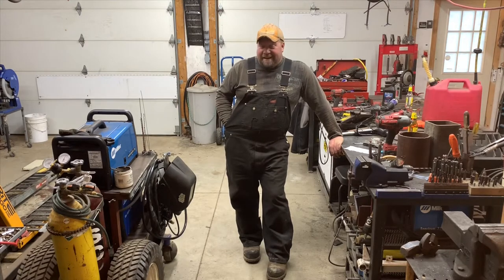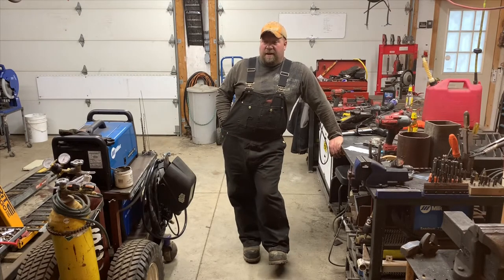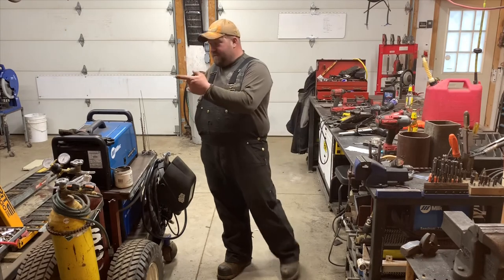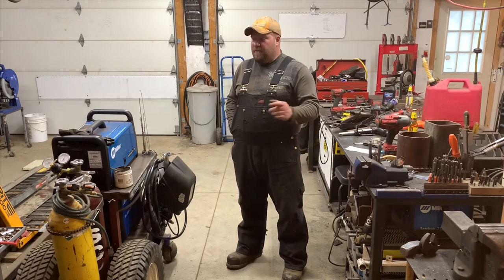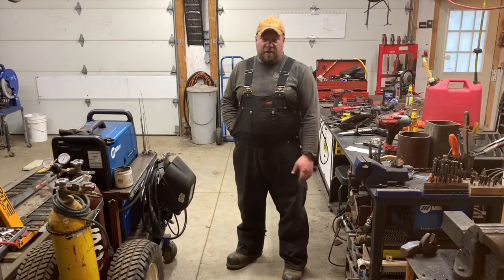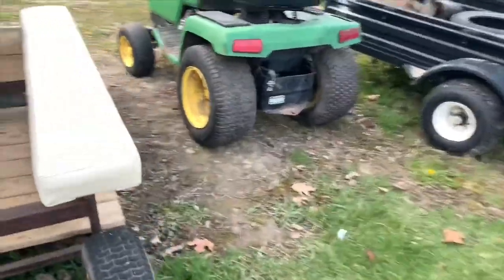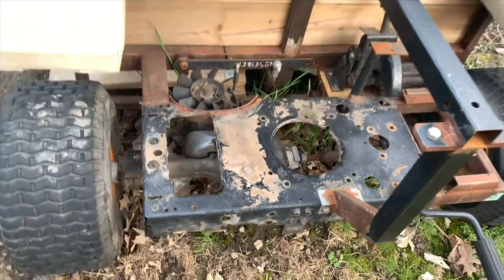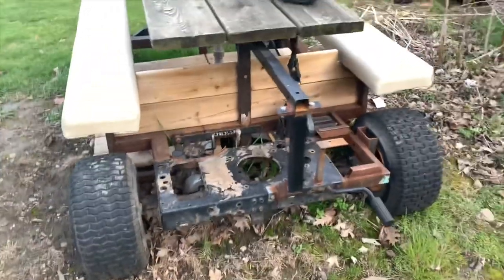Update on Picnic Table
Updates on the Picnic Table, Forklift and Lawn Roller